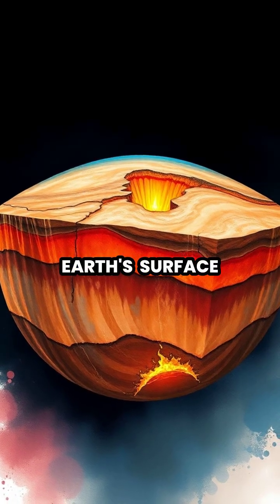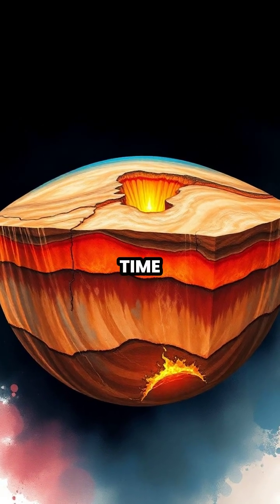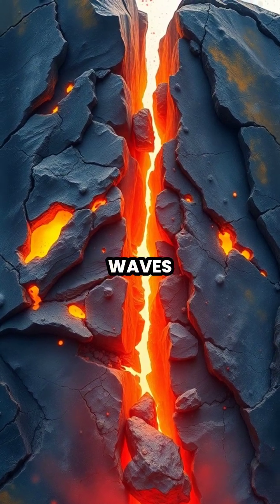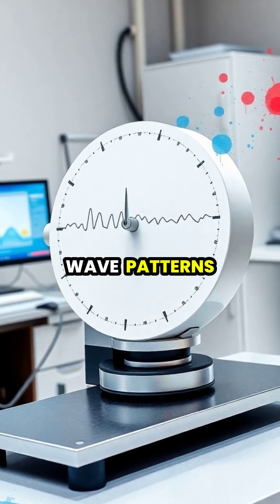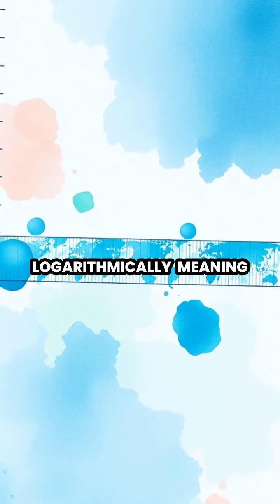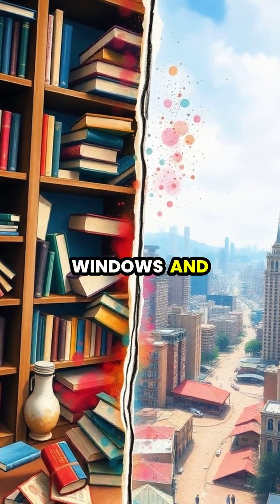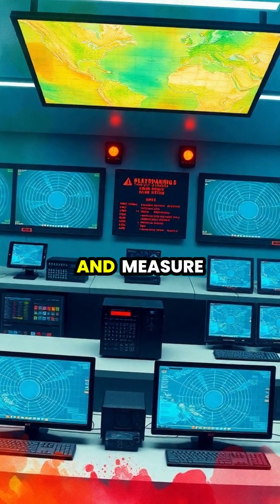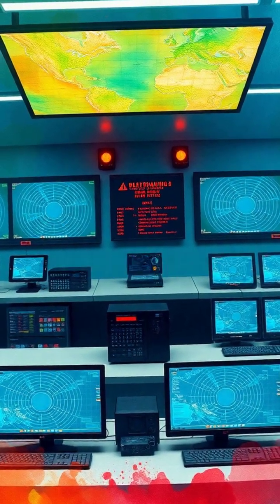Understanding Earth's Tectonic Plates and Earthquakes 🌍💥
Dive into the dynamic world beneath our feet! 🌡️ This video illustrates the movement of Earth's tectonic plates, the science behind earthquakes, and how we monitor them using advanced technology. Discover how these colossal forces shape our planet, from minor tremors to major disasters. 🔍

👉 Learn about:
- Tectonic plate interactions
- The Richter scale and earthquake magnitude
- Modern seismographic technology
- Early warning systems for seismic activity

Join us on this educational journey to understand the power of Earth’s geology! 🌌